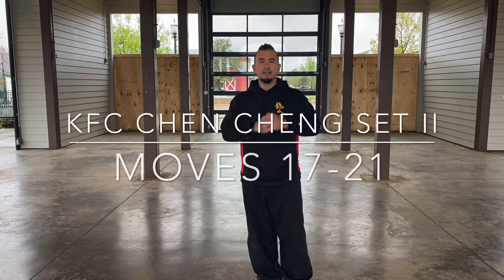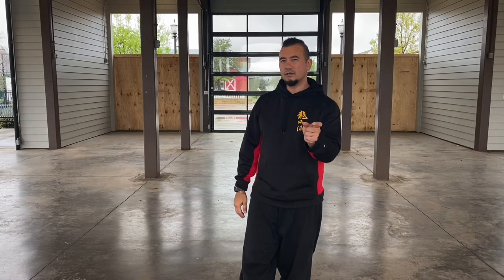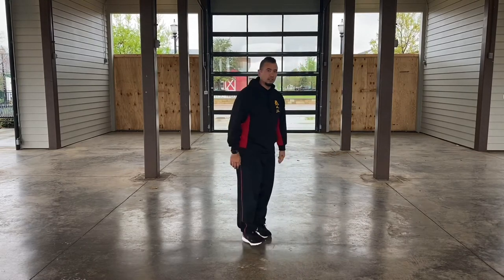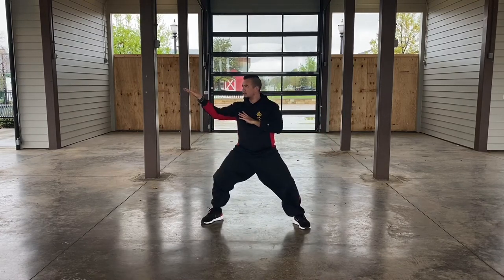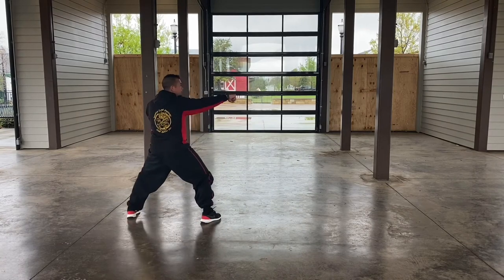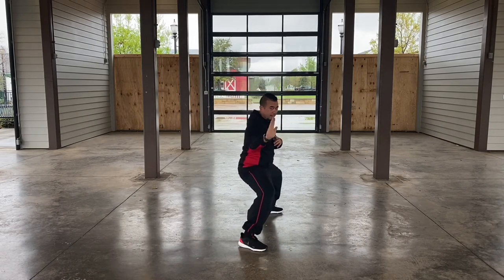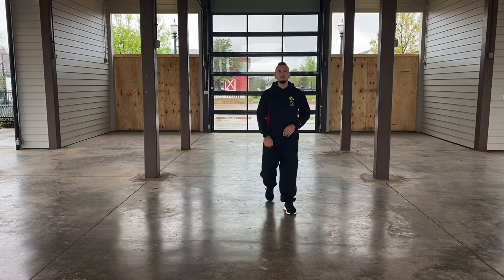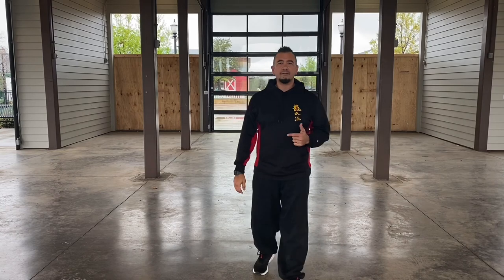Kung Fu Club CC Set ll Moves 17-21